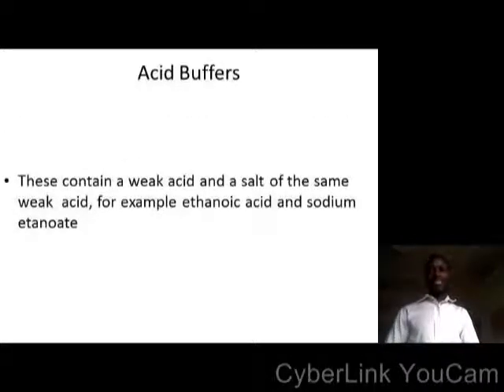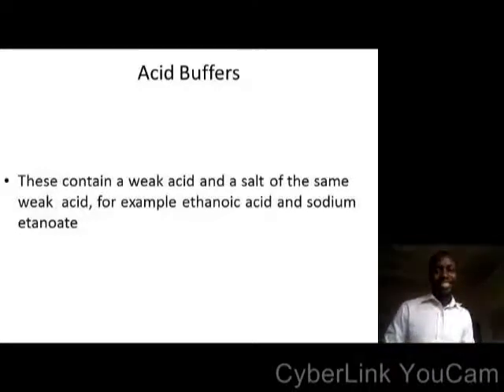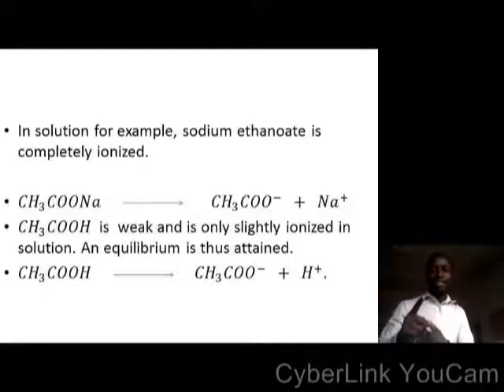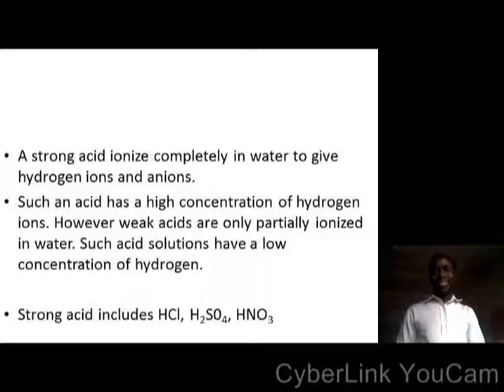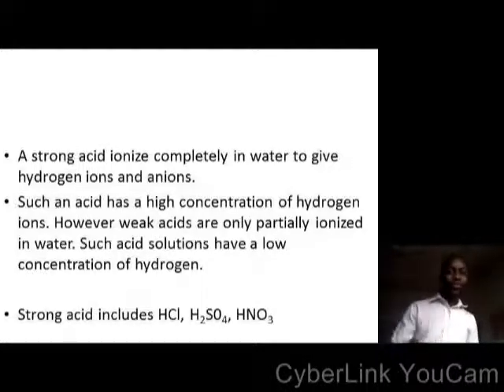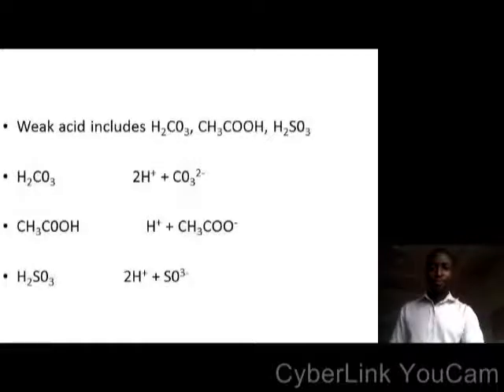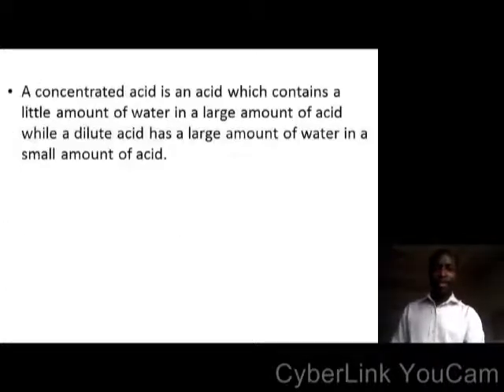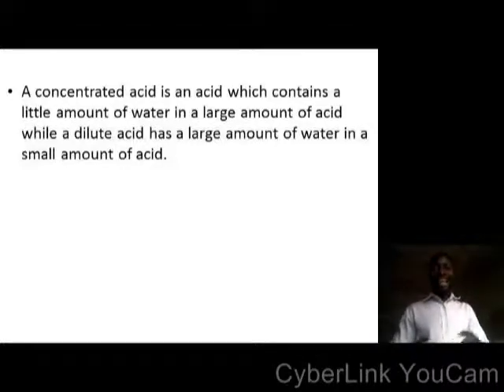ACIDS, BASES AND SALTS 2. Lesson 2 on Acids bases and salts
This video explains acids bases and salt for secondary school students.